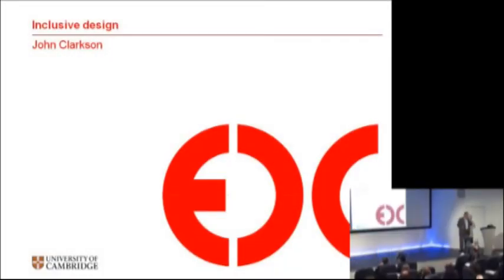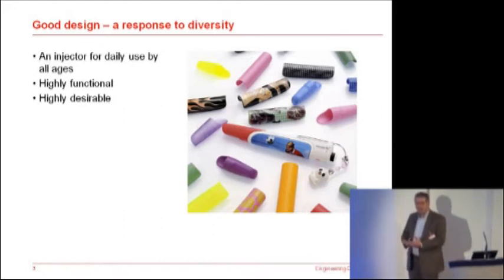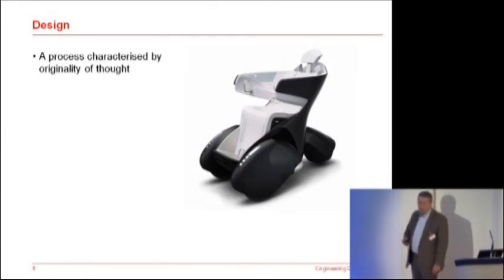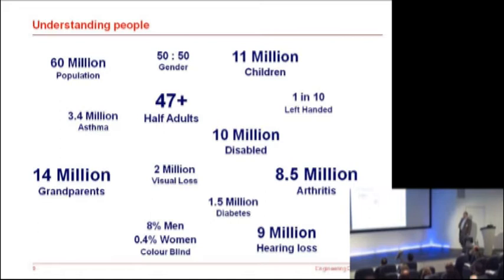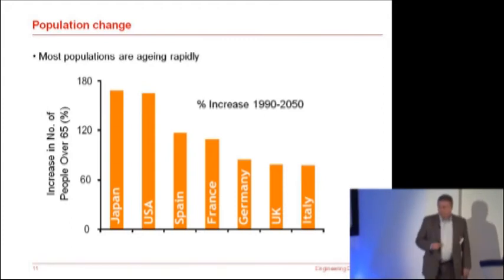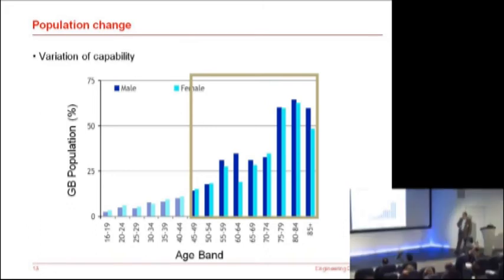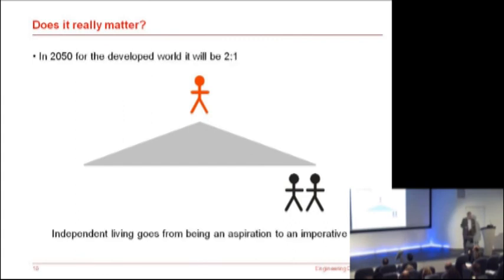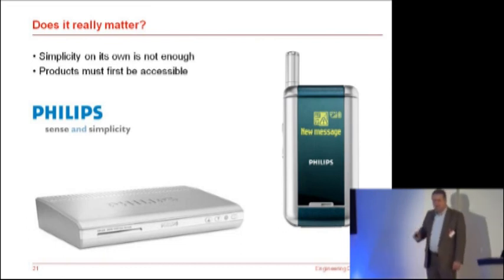Inclusive design part 1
What is inclusive design? How are industry addressing the needs of an ageing population? John Clarkson from Cambridge University brings his experience of working with companies in a seminar run by BT. Part 1 of 2.